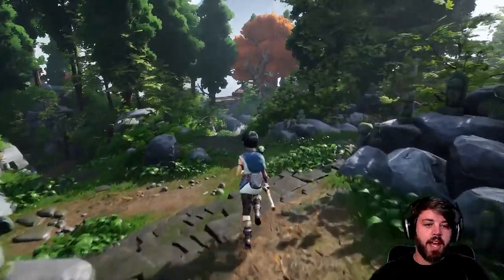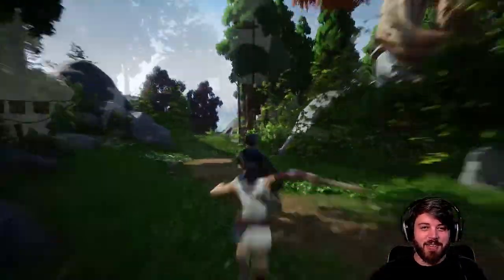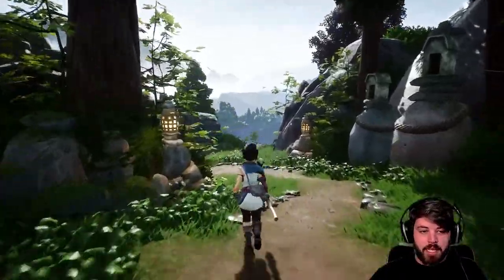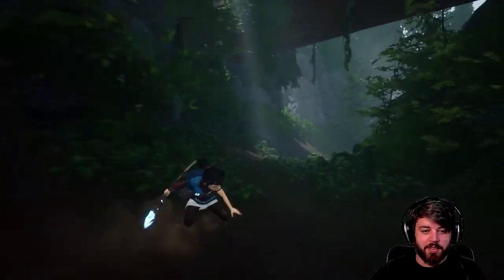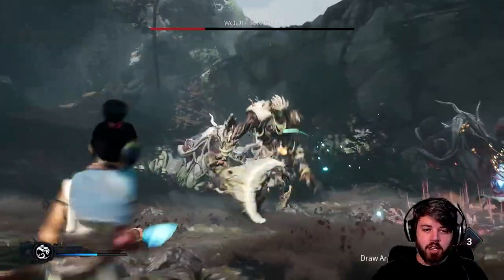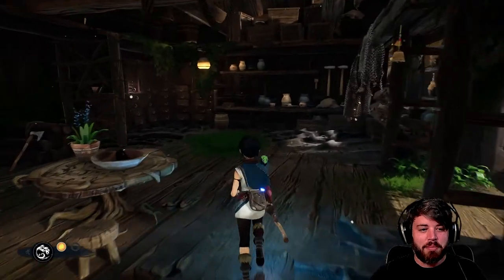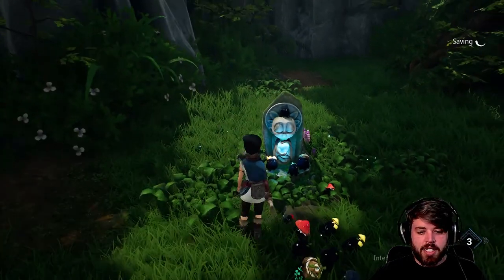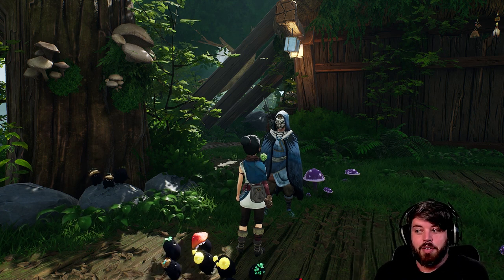Combating Taro's Fear - Kena: Bridge of Spirits Part 5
Rusu's home is corrupted to the brim. In order to discover more about Taro, we need to defeat the corruption and collect his relic. Rusu seems to have some idea of where we are headed next.